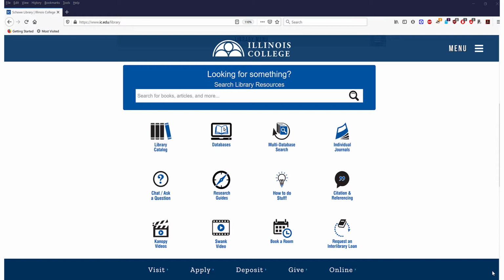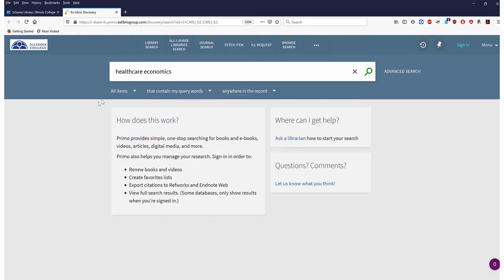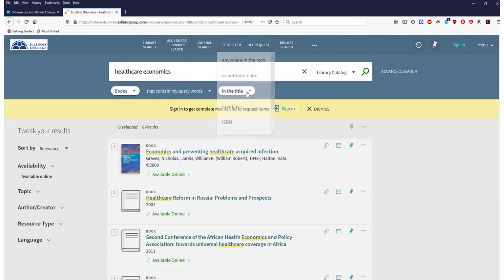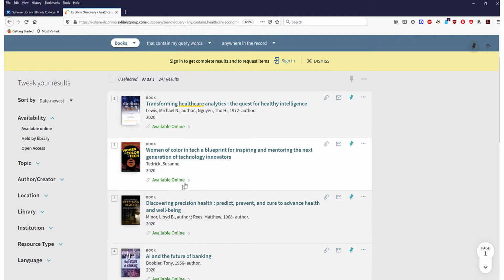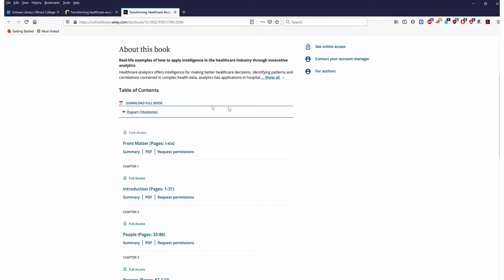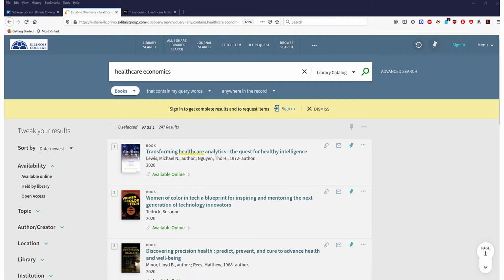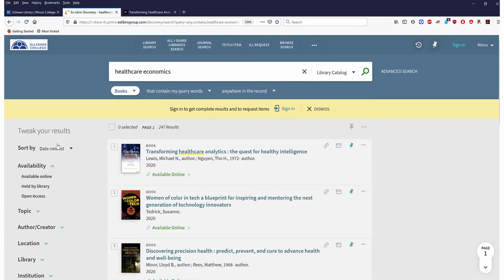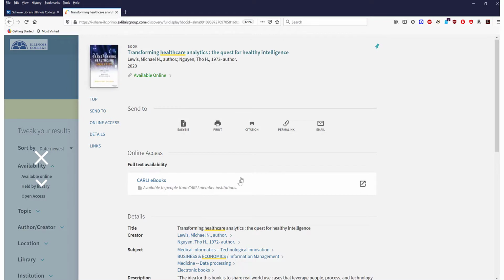Schewe Library Ebooks Available Through the Library